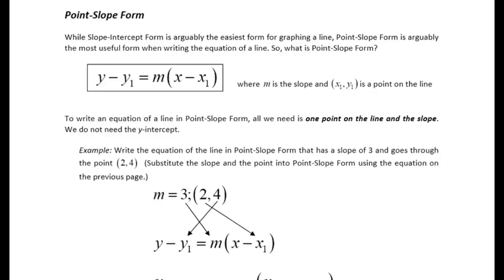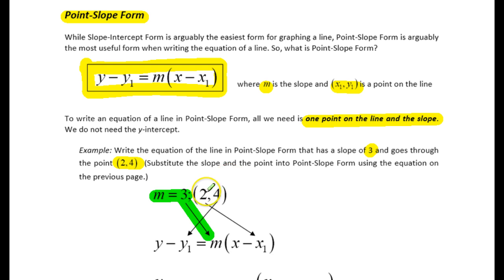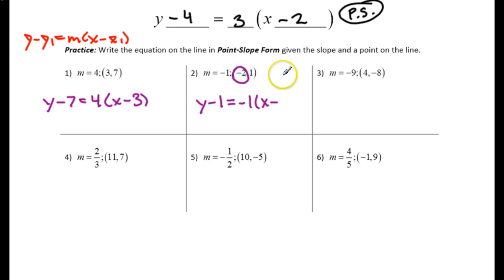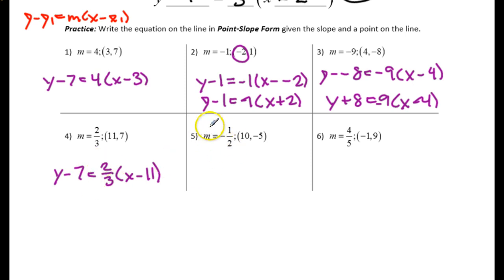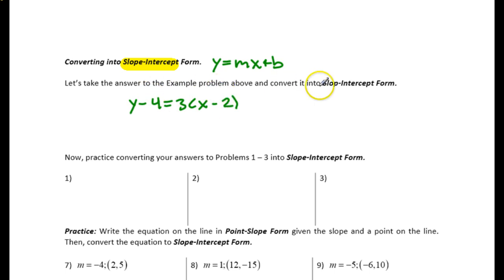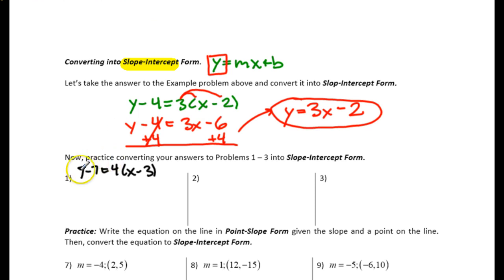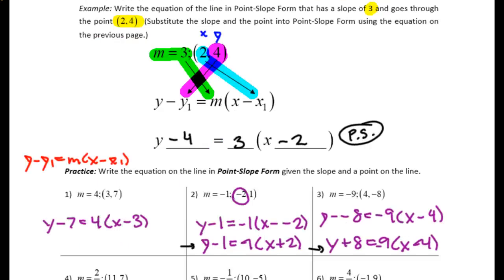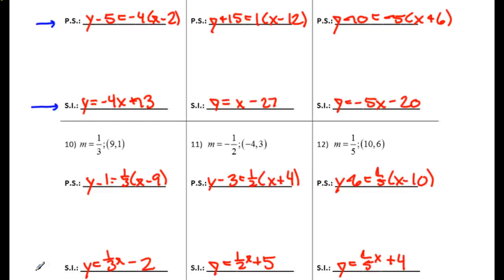Unit5 Podcast 1 - Point-Slope Form